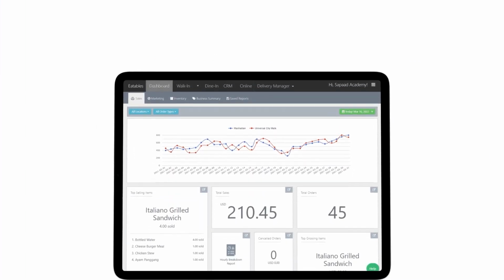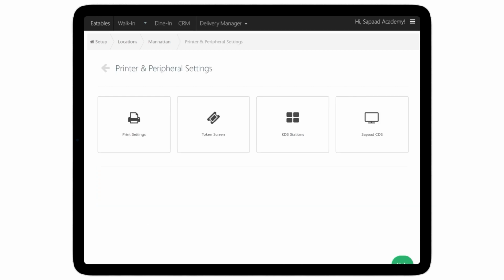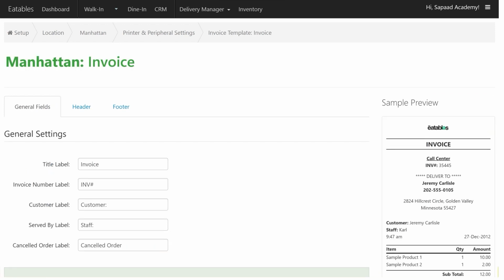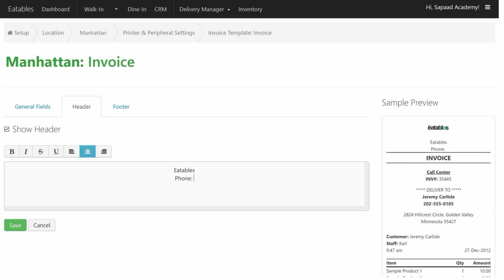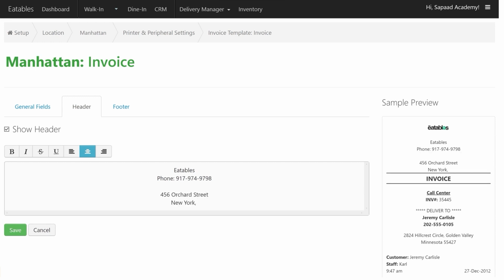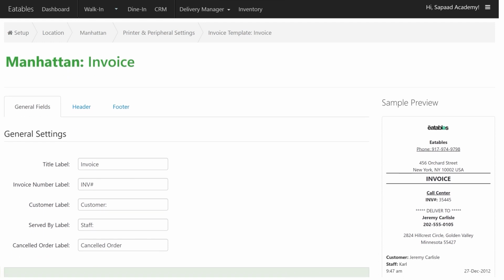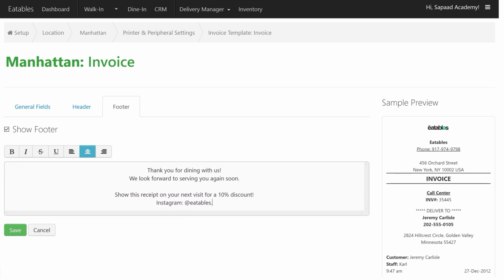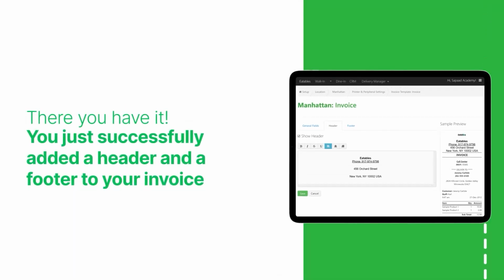Adding Header and Footer to your Invoice | IK008 | Sapaad Academy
Transform the look of your invoices with ease by integrating your own header and footer. Discover how to do this as we walk you through the steps using your Sapaad POS.

Make sure to check out our video on Setting up Invoice Number Formats Unique to Your Locations..